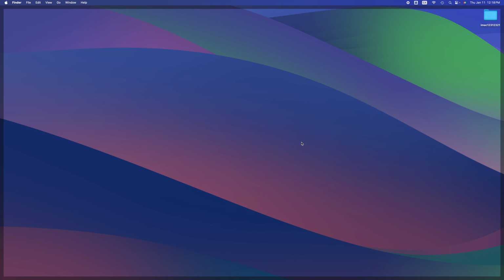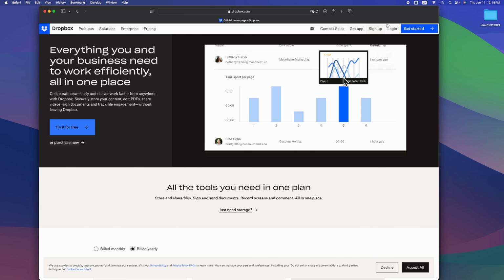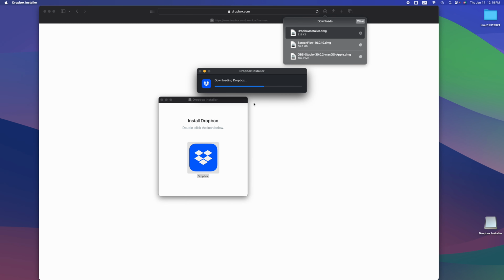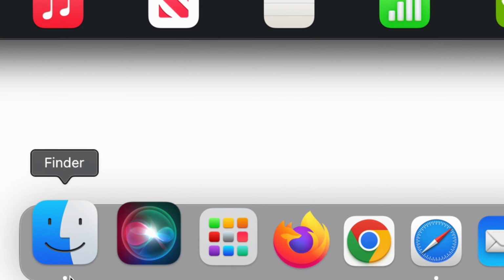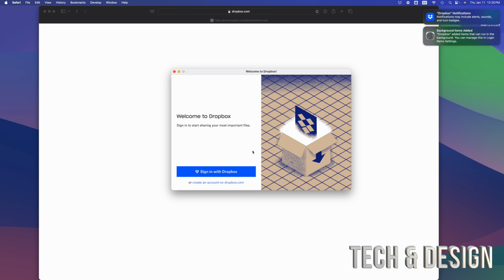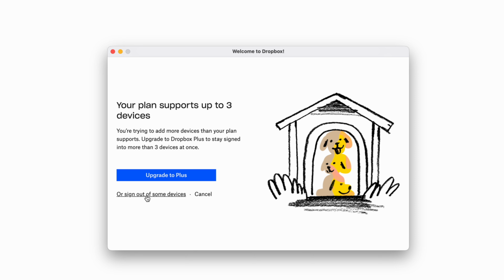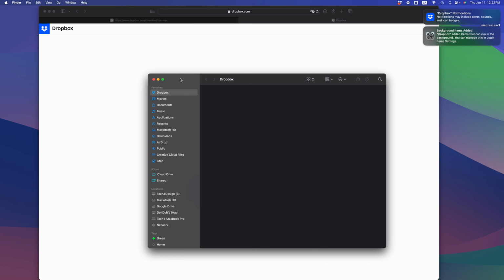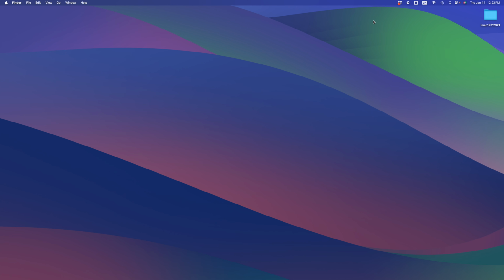Download & Install Dropbox Mac Pro